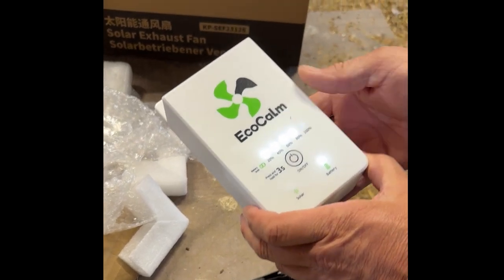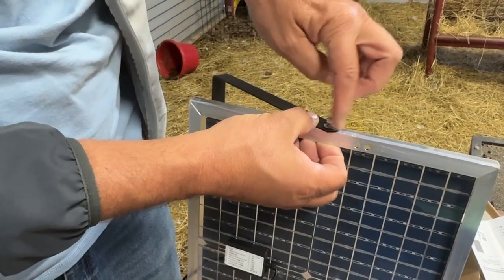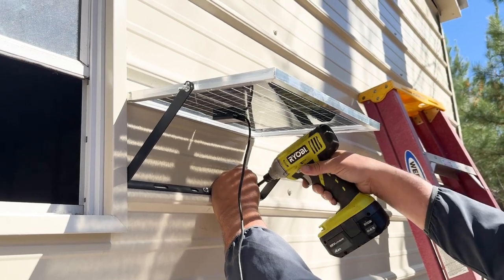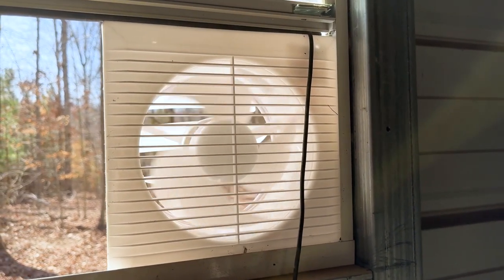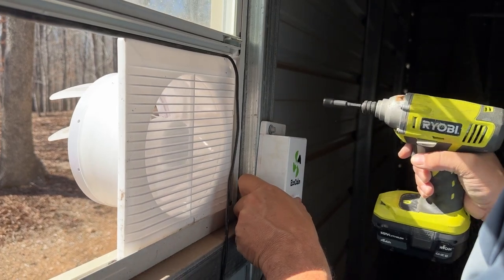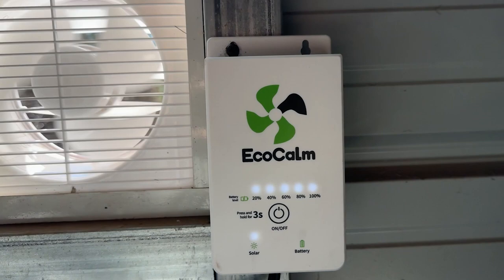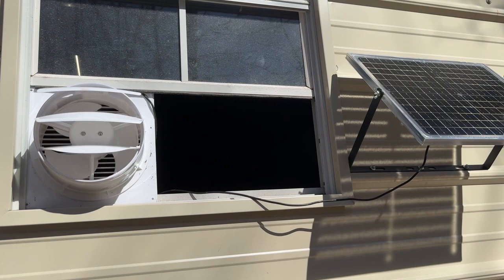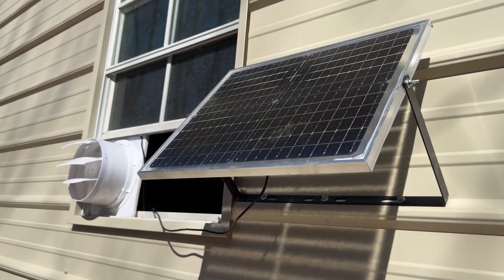Solar Powered Exhaust Fan by ecoCalm for Chicken Coops, Sheds and Greenhouse, Demo & Review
I was sent this product and paid for my honest review.

**Please note I stated 2200 square feet and it should be cubic feet.